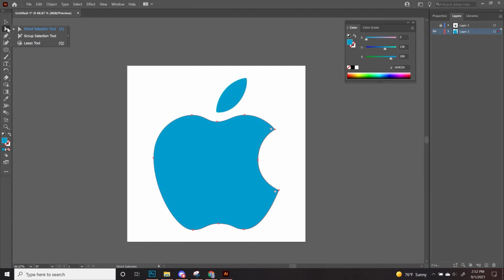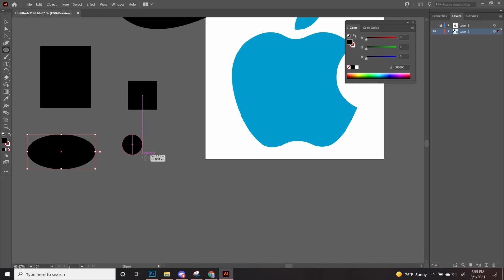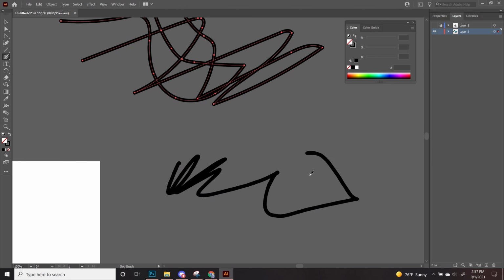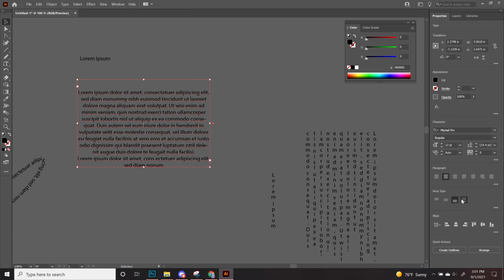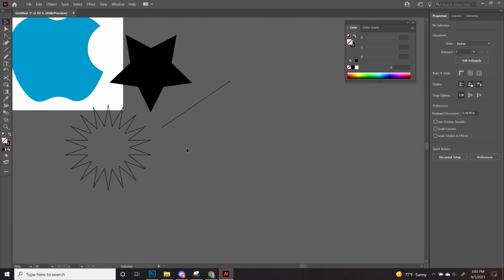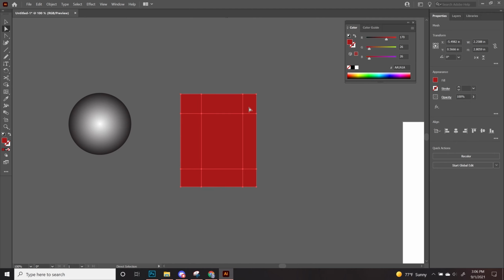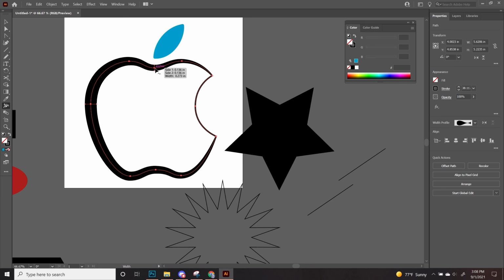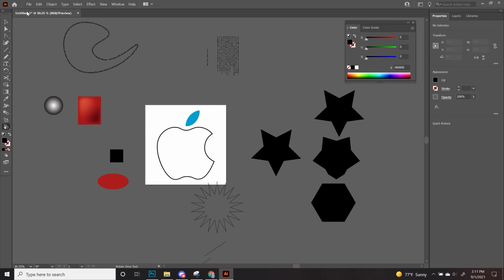Illustrator Tutorial #3 Tool Overview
Adriel takes us through different illustrator tools and how to use them!